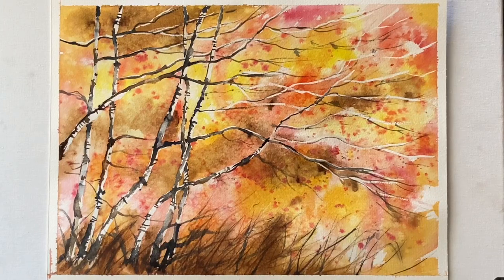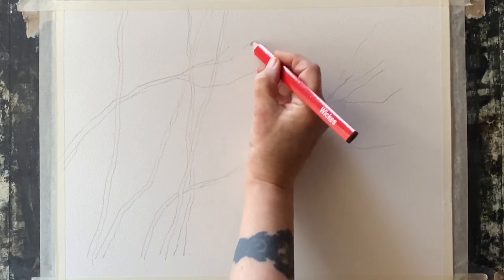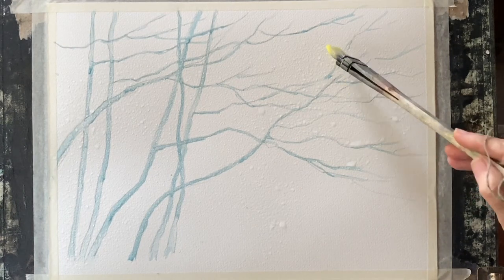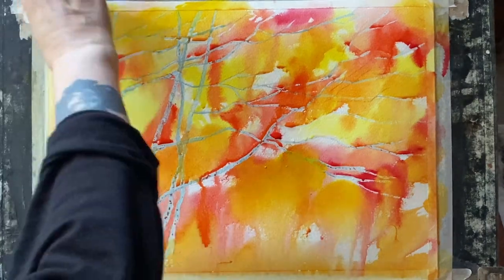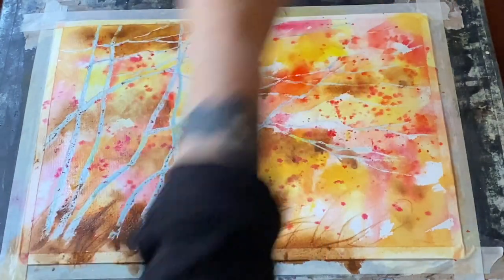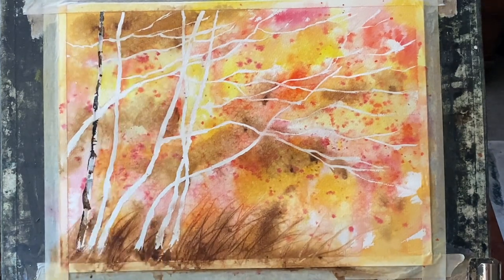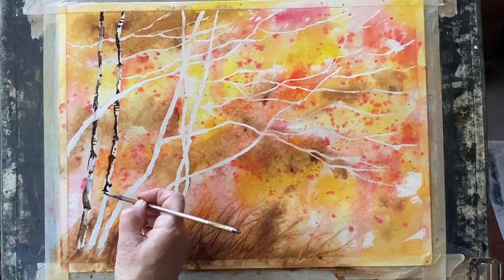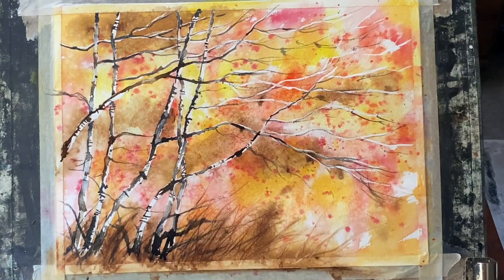Simple BEGINNERS Autumn SILVER BIRCH Watercolour Landscape, woodland watercolor painting tutorial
Today I'm painting a beginner friendly semi-abstract Autumn woodland scene with slender silver birch trees as the focus, using a limited palette of Aureolin, quin gold, French vermilion, carmine and paynes grey and burnt umber.
I masked out the simple, abstract silver birch shapes with Pebeo drawing gum first to preserve the white paper. The idea is to try to let go and paint a wet in wet abstract Autumn colours background as loosely as possible, aiming to keep it bright and fresh, loosely painted and kept really simple. Then the masking fluid is removed once the washes are dry, and the birch trees painted in loosely, balancing out the tones and adding a focus to the painting. It looks challenging, but it is a simple and exciting process that will probably take a bit of practice, but is really useful for getting beginners used to the way water and paint can flow on the page, and getting balanced tonal values with enough darks, while keeping things fresh and light.

I'm using Millford 100% cotton hot press 140lb/300g weight paper, 11" x 15"/28cms x 38cms, my paper is taped to my board with ordinary decorators masking tape and is at an angle of about 45 degrees so gravity will help me paint. I use various brushes as demonstrated in the video, but use whichever brushes you have.
Purchase our small batch Artisan Handmade Paint - if no paints are there, it means we are hard at work re-stocking, so please check back soon!